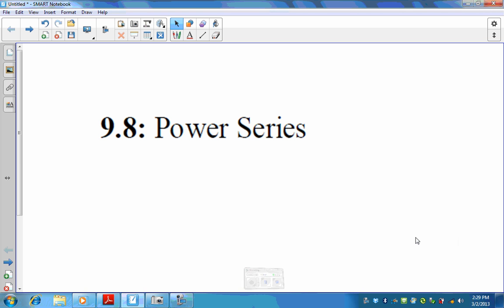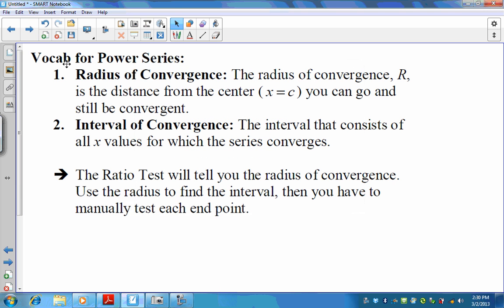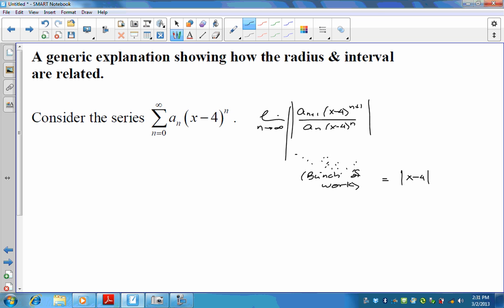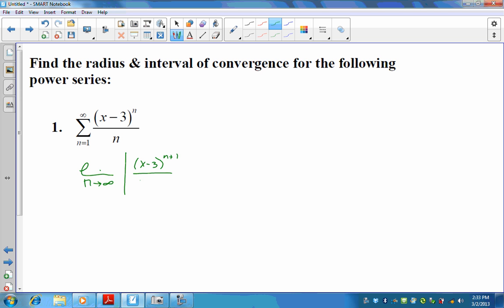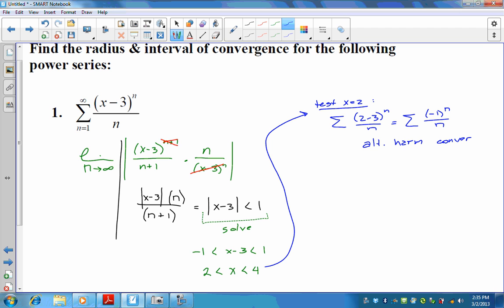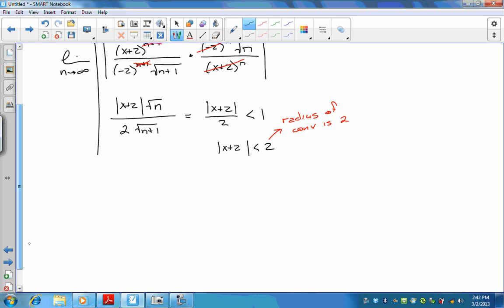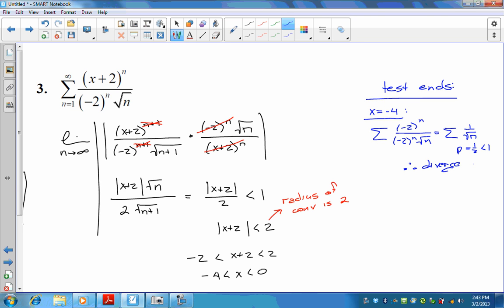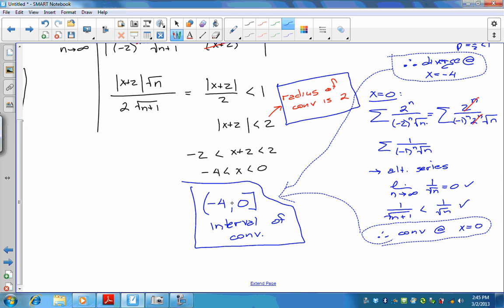9.8 - Power Series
A lesson introducing power series, and how to find the radius and interval of convergence.